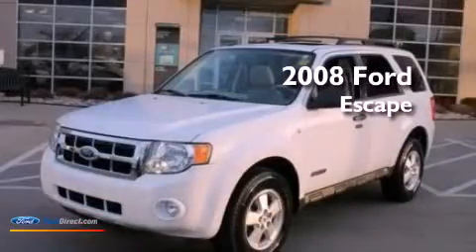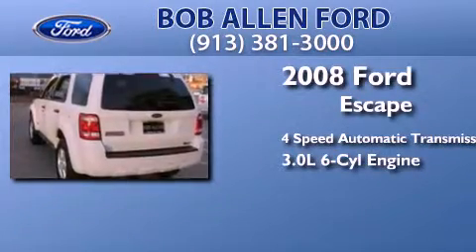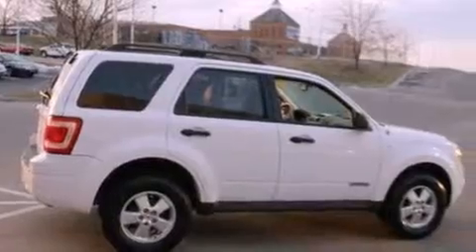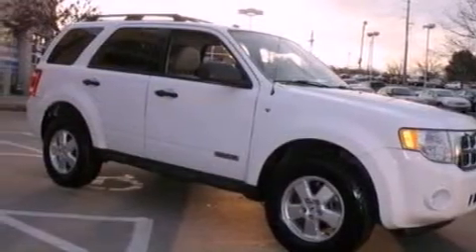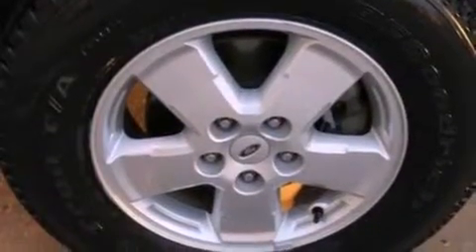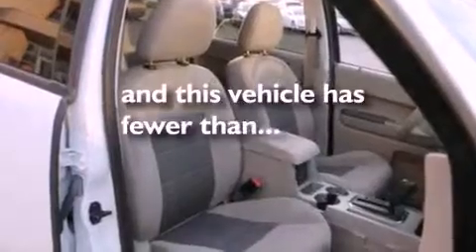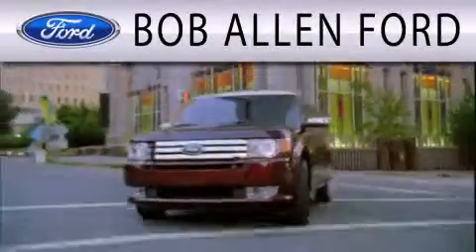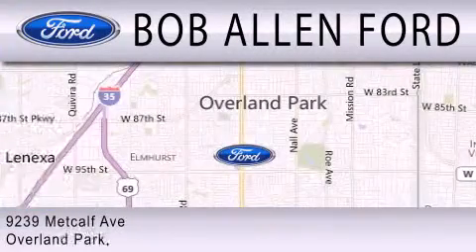2008 FORD ESCAPE Overland Park KS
Year : 2008
 Make : FORD
 Model : ESCAPE
 Engine : 3.0L V6 24V MPFI DOHC
 Trans . : 4-SPEED AUTOMATIC
 Exterior : WHITE
 Miles : 41,600

 Stock : K0235A